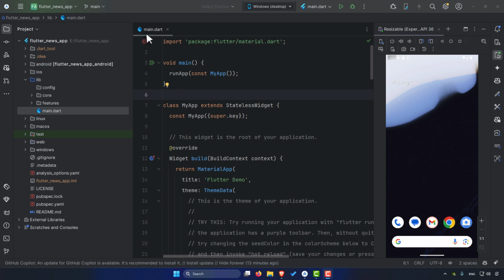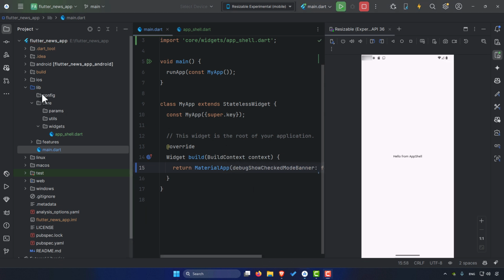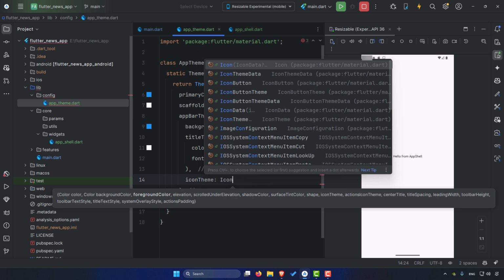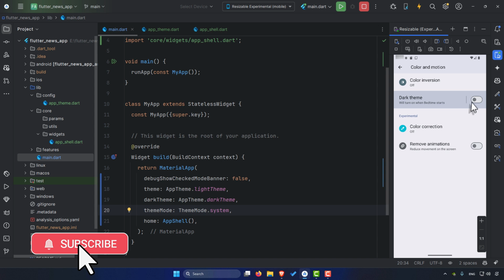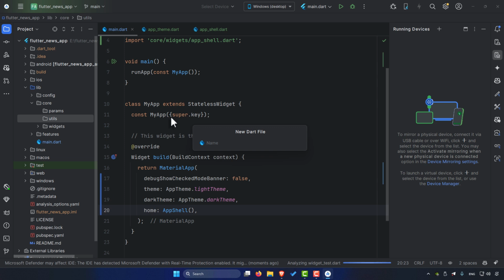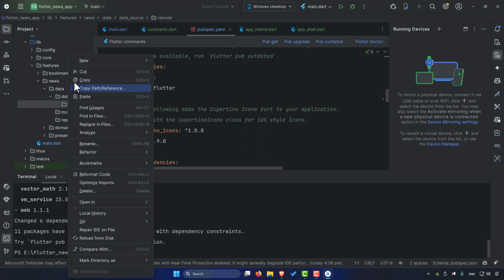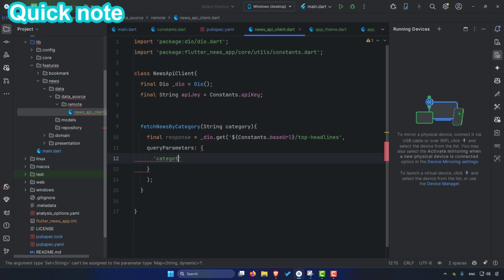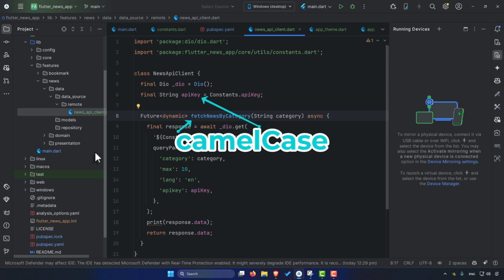Clean Architecture in Flutter with BLoC – Data Source & News API Client (Episode 3)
In this episode, we refactor main.dart to create a clean app entry point using a shared AppShell widget. We also start integrating our first feature, News, by setting up a remote data source with Dio and connecting to the GNews API. You’ll learn how to structure API calls, use query parameters safely, and leverage the config/ folder for app-wide settings like theme and strings. This sets the foundation for building a fully modular, scalable Clean Architecture project in Flutter.